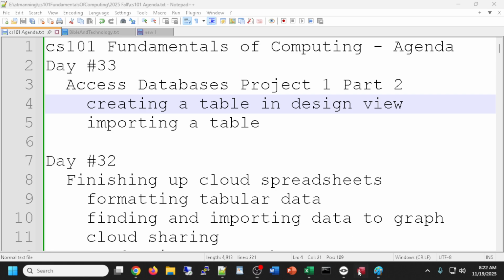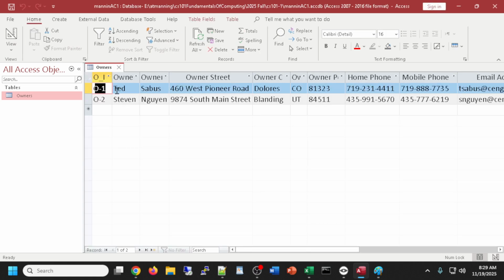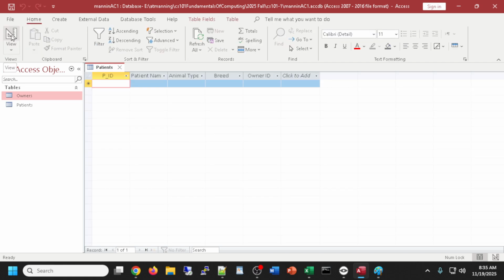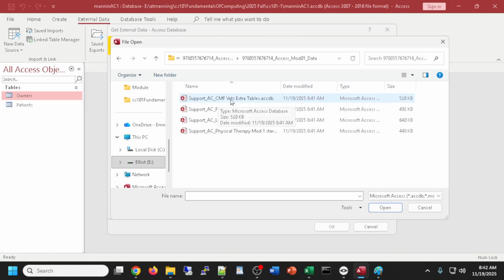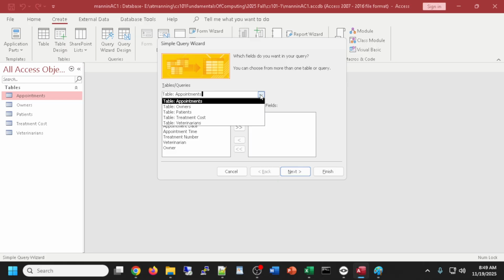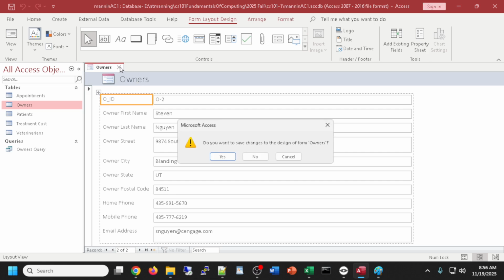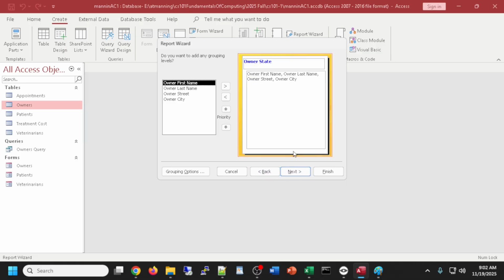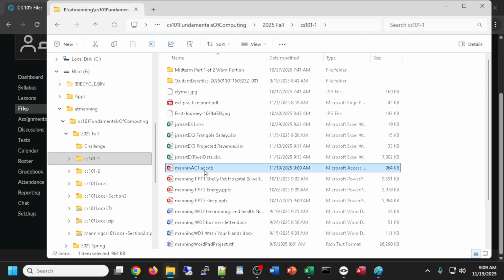cs101 Access Project 1 Part 2 2025 11 19 08 22 13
Creating another table, importing three more
design changes
intro to queries, forms, reports